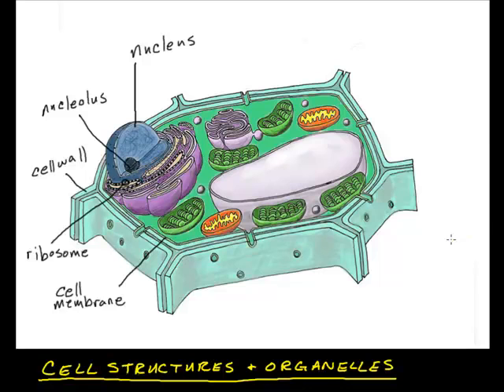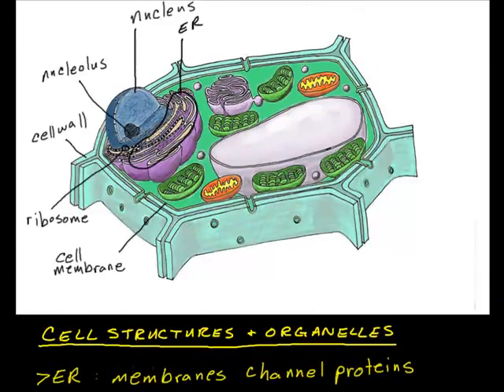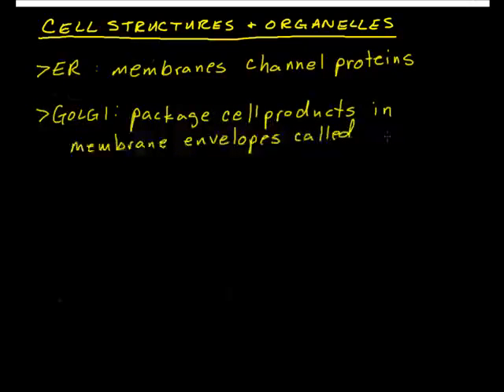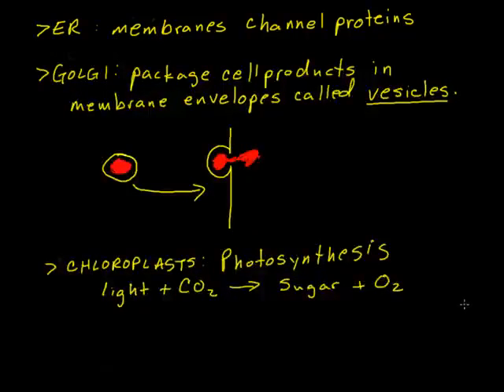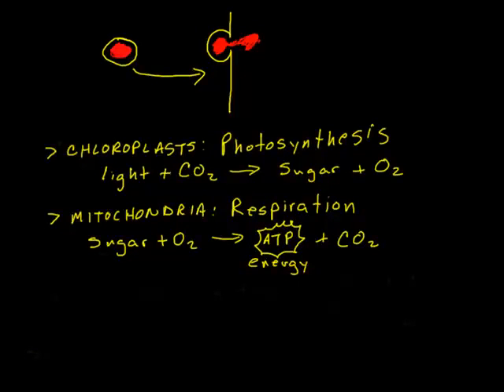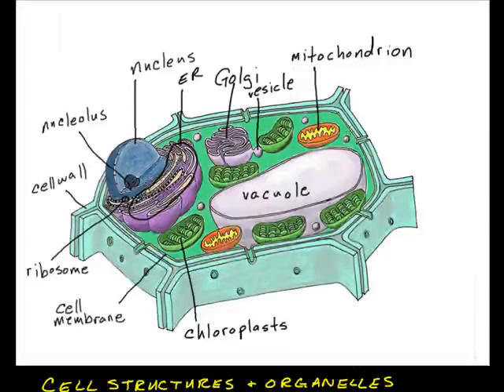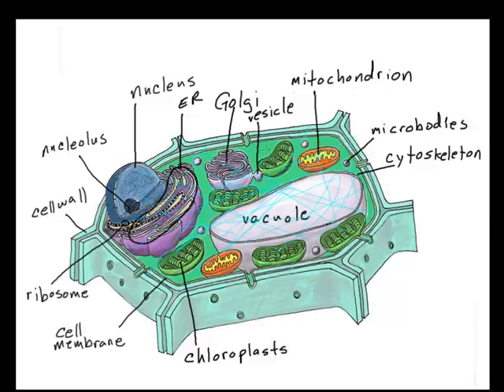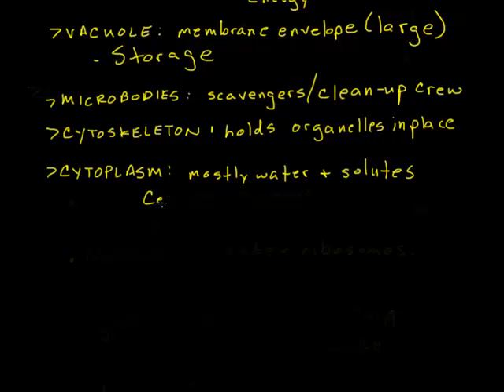Bot 1000 video 2 2 480p